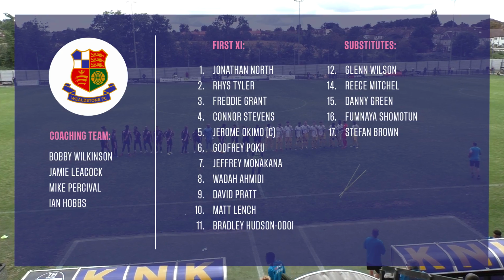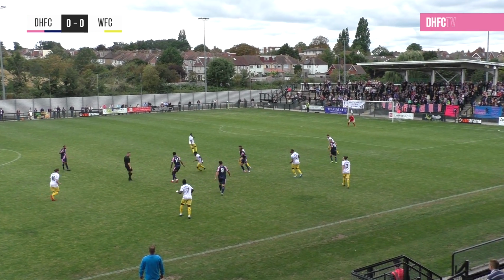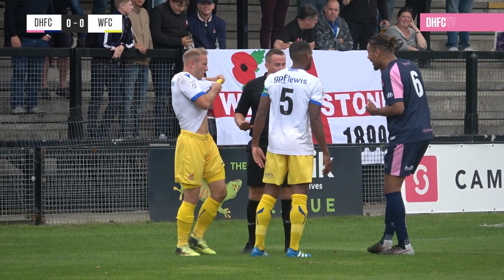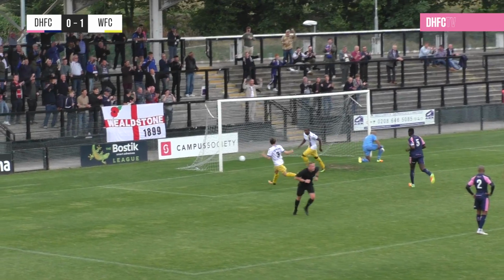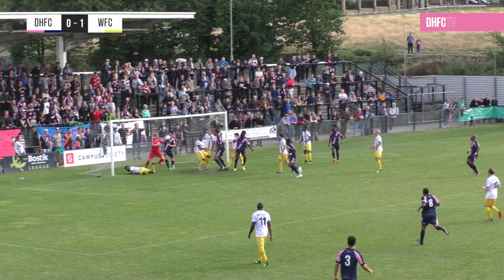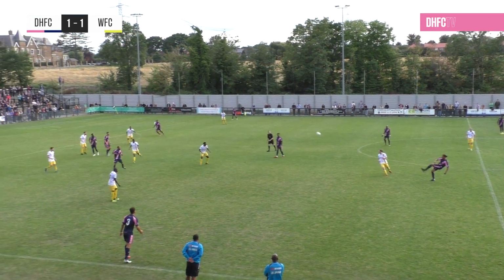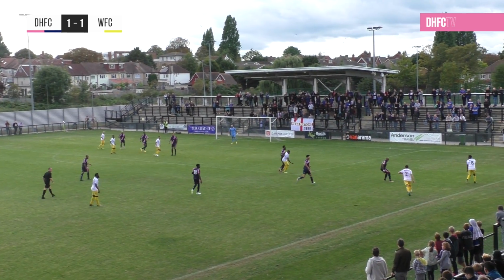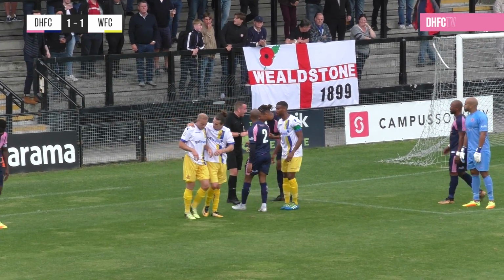Dulwich Hamlet v Wealdstone, National League South, 08/09/18 | Match Highlights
DHFCTV Match highlights with commentary of Dulwich Hamlet vs Wealdstone from the National League South, on Saturday 8th September 2018 at The KNK Stadium.

🎥 Filming & editing by: Jamal Watts
🎤 Commentary & interviews by: Tom Bale